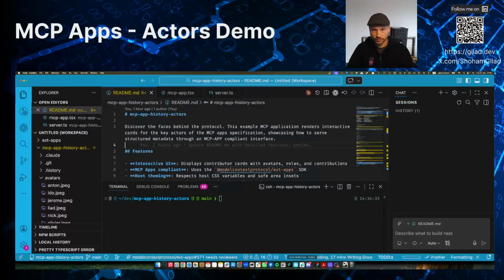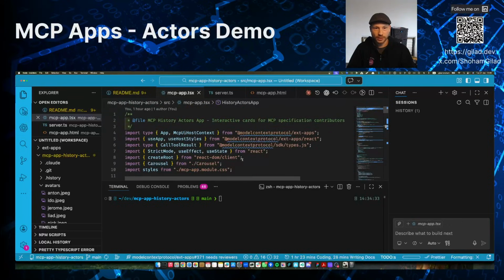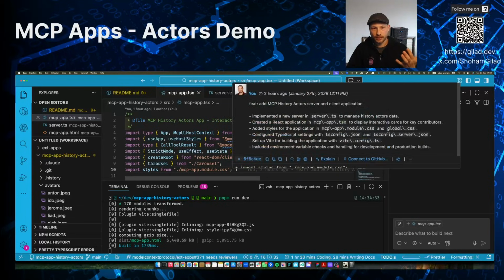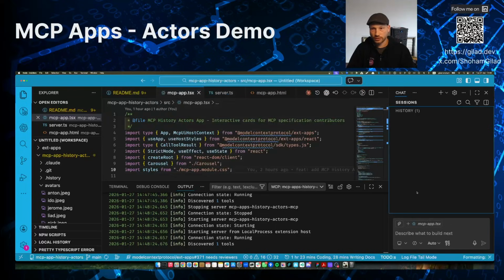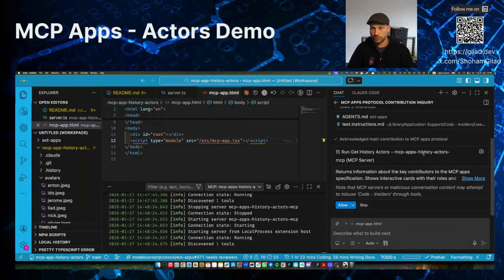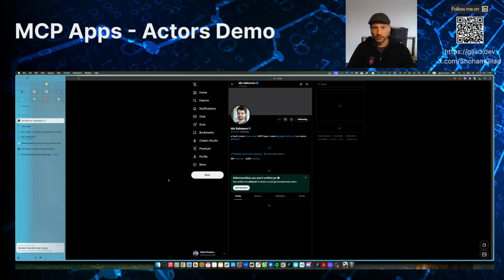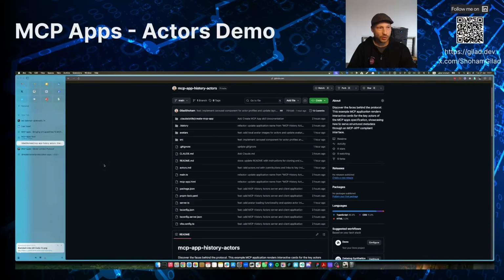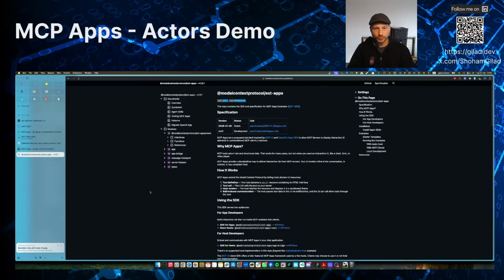MCP Apps Demo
This video explores the MCP Apps Protocol, a new way to build interactive, UI-driven experiences directly inside AI assistants. Unlike standard MCP servers that strictly exchange data, MCP Apps allow developers to render custom components—like the carousel we’re building today.

In this demo, I’ll show you how to:
- Code a simple MCP App that displays the key figures behind the protocol.
- Configure the app within VS Code.
- Deploy and interact with it live using GitHub Copilot Chat.

The ability to bring structured UI into the chat interface opens up a whole new world for developer tools and AI integrations.